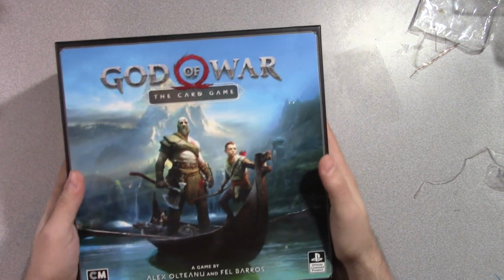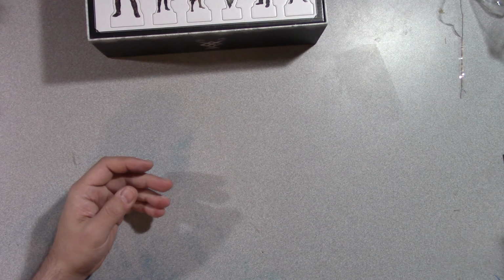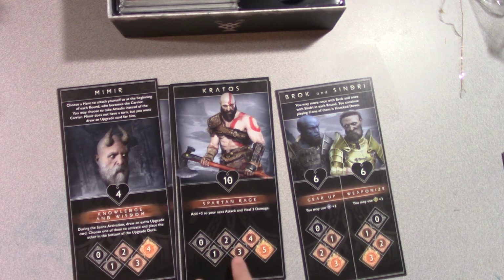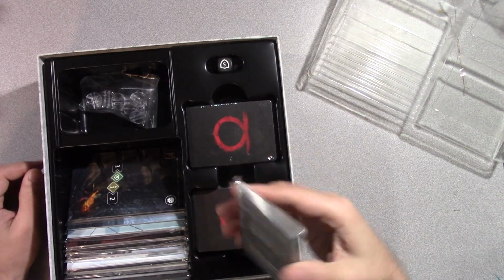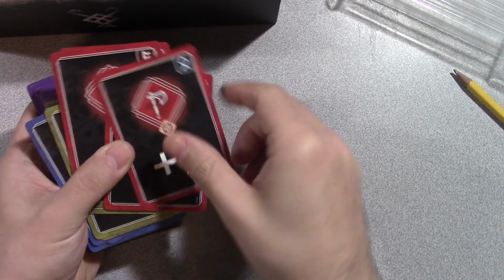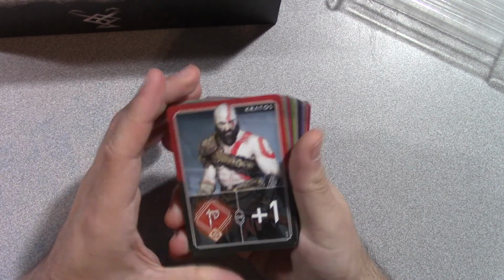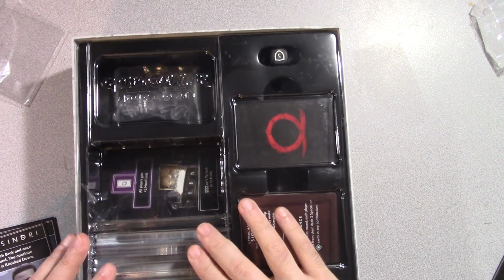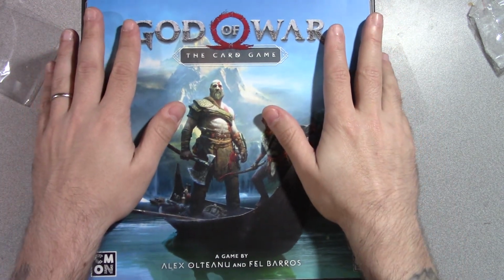Unboxing God of War the Card Game from CMON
It's not a wargame. It's not miniatures. But I can't wait to play it.